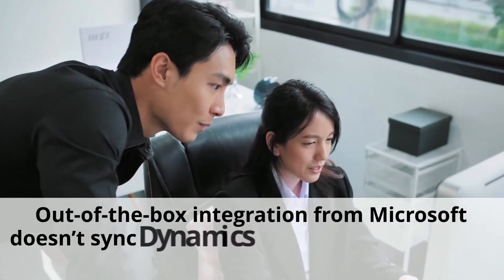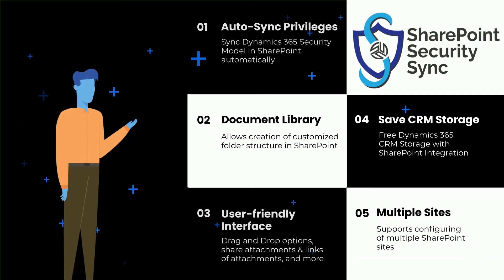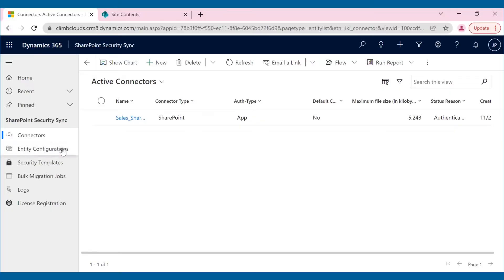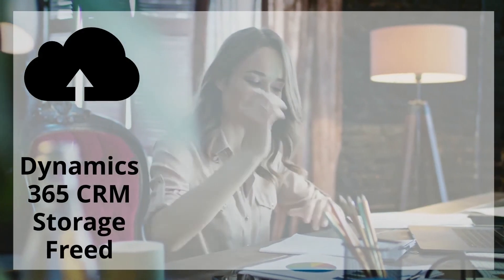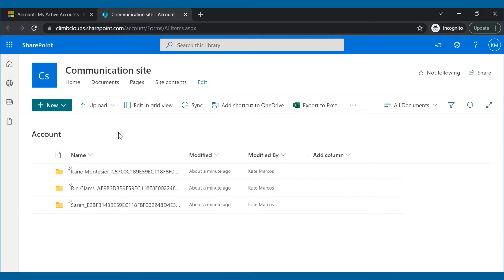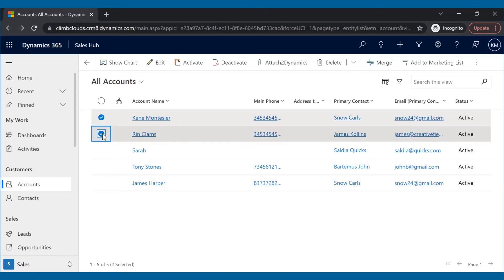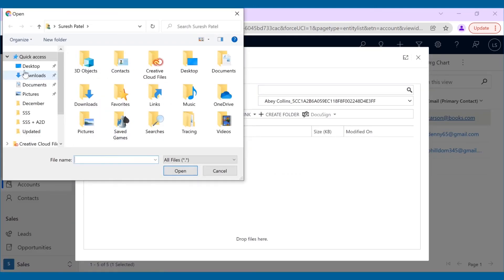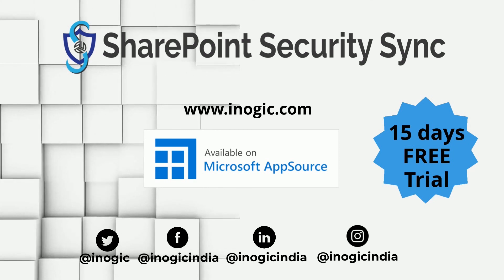Replicate Dynamics 365 CRM Security Model in SharePoint with seamless document management!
Sync Dynamics 365 security model in SharePoint and prevent unauthorized access of your sensitive SharePoint documents.

SharePoint Security Sync is a Microsoft AppSource preferred app that seamlessly integrates Dynamics 365 CRM with SharePoint and replicates the security model of Dynamics 365 CRM in SharePoint. Its advanced features secure your SharePoint documents by auto-syncing the Dynamics CRM privileges of users to SharePoint. SharePoint Security Sync comes with a user-friendly interface with options to upload, delete, download, share SharePoint documents from within Dynamics 365 CRM / Dataverse (Power Apps) that helps in seamless document management.

Timestamps:

00:00 Why simple Dynamics 365 CRM SharePoint Integration is not enough?
00:36 What's SharePoint Security Sync?
00:51 SharePoint Security Sync features
01:58 Move/Copy Dynamics 365 CRM history attachments in SharePoint
02:40 Create customized SharePoint document library structure
04:08 Sync Security privileges of Dynamics 365 CRM in SharePoint
05:30 Share Dynamics 365 CRM records with required privileges
06:13 Assign Dynamics 365 CRM records
06:47 Replicate Dynamics 365 Security Model in SharePoint
07:30 Document Management of SharePoint Documents from within CRM
07:54 SharePoint + Docusign for E-signing of SharePoint documents
08:22 Trusted by Partners, download SharePoint Security Sync today!

So, get this 5-star rated productivity app to help auto-sync Dynamics 365 security privileges in SharePoint and increase the overall security of your documents!

Keep checking our website for more updates!